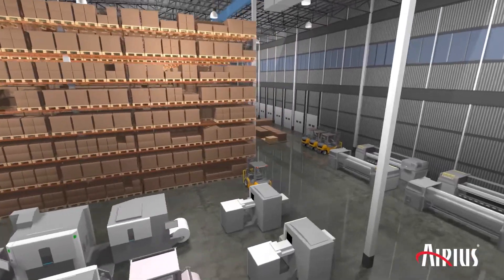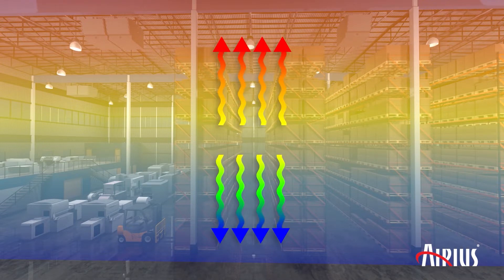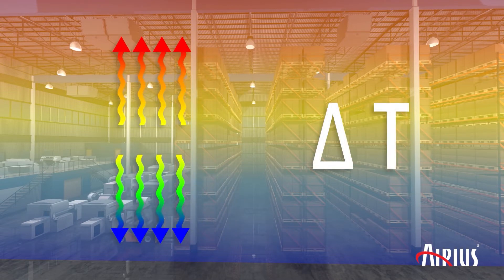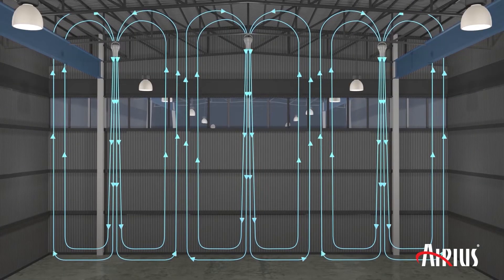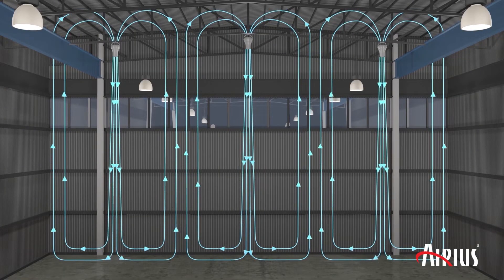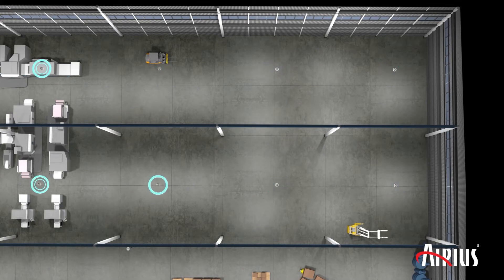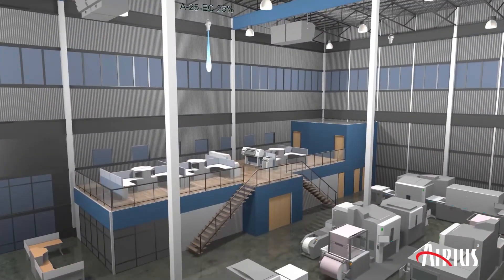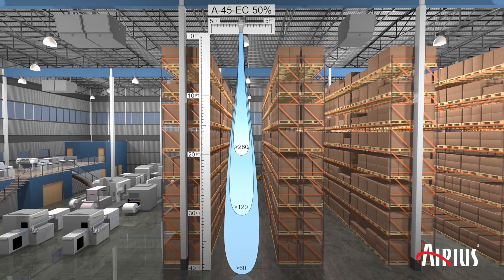What is Stratification and How is it Costing My Business Money?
Find out what stratification is and how it impacts energy consumption and HVAC costs in your building.